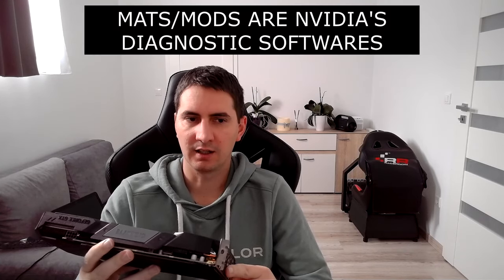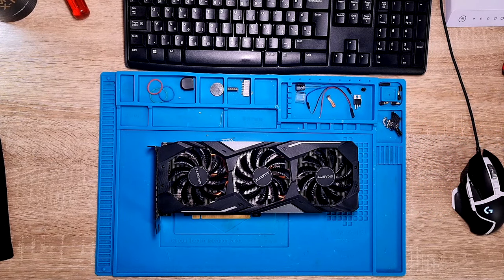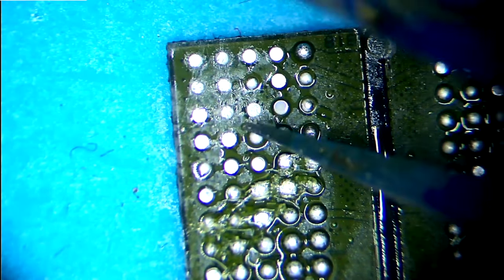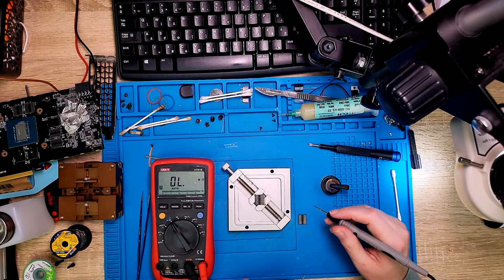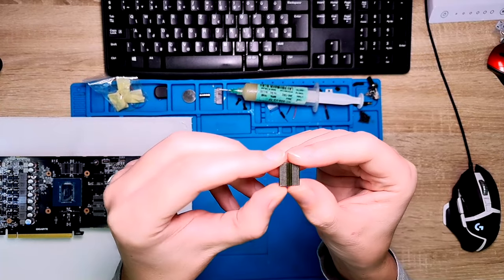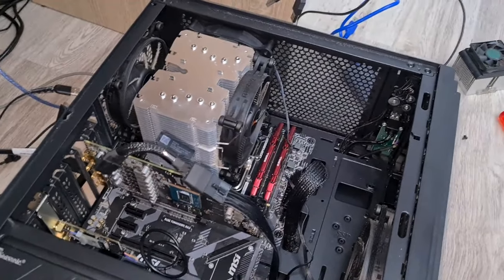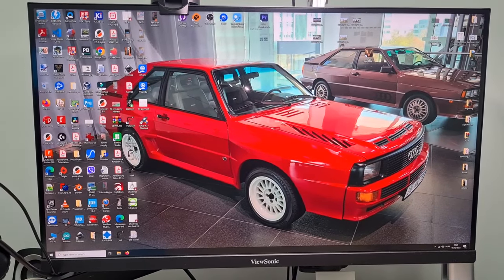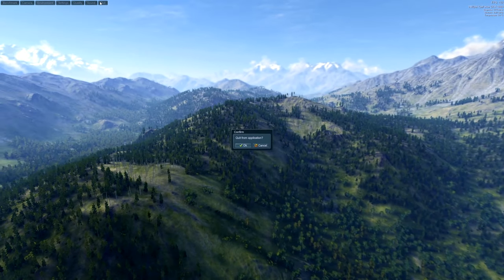Gigabyte GTX1660 GPU artifacts fix!!!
Hello,
in this video I am trying my luck with my first ever GPU repair. It is a Gigabyte GTX1660 that I purchased as faulty with artifacting symptoms.
Lets see if I can fix it.